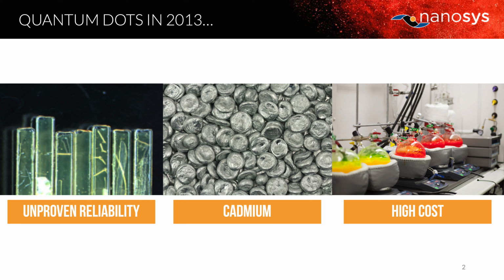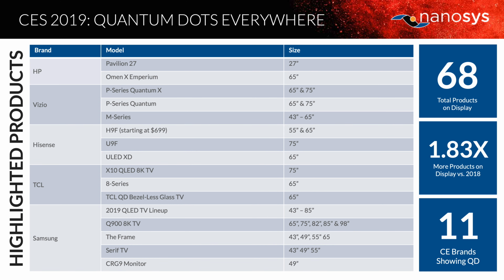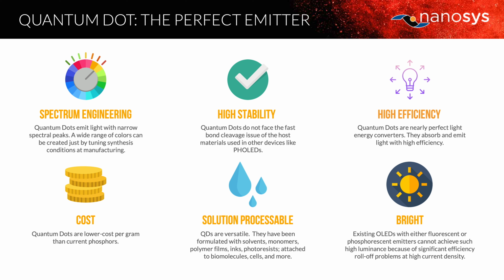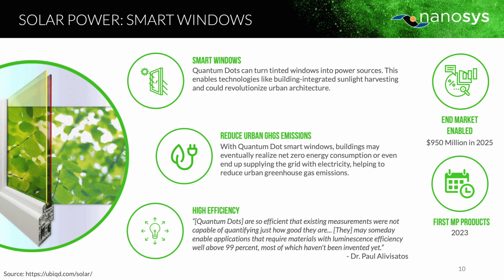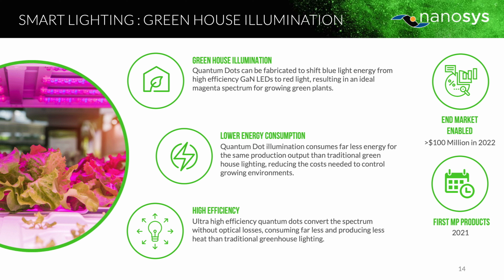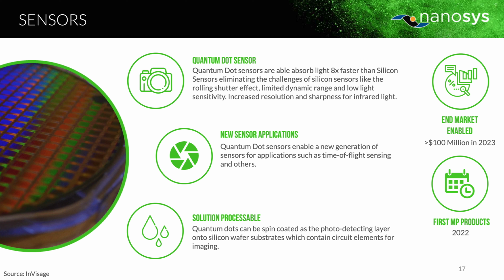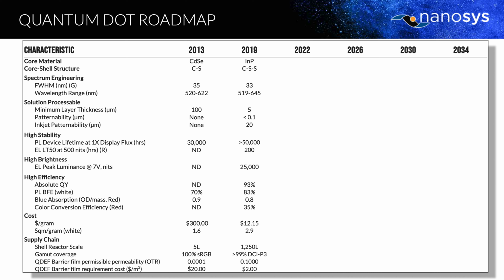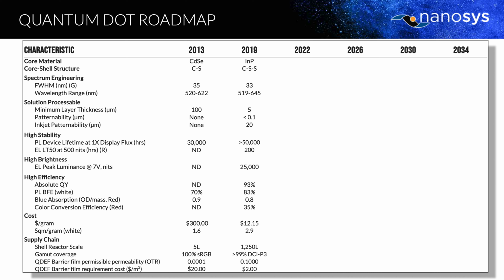Nanosys CEO Jason Hartlove 2019 Quantum Dots Forum Keynote Address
Title: New Frontiers for Quantum Dot Technology
In 2018 Quantum Dot technology entered the mainstream TV market for the first time with several great Quantum Dot display products available to consumers for well under $1,000. This major adoption milestone is the result of over 30 years of academic and commercial development from the earliest discoveries at Bell Labs until today. It’s also just the beginning for Quantum Dots.

What’s next for this novel nanotechnology? Jason Hartlove, CEO of Quantum Dot leader Nanosys, shares his vision for the next phase of Quantum Dot technology development - including future display applications and a look at how Quantum Dots will begin to change other industries such as lighting, agriculture, and sensors over the next decade.